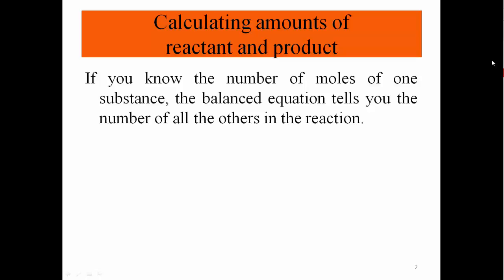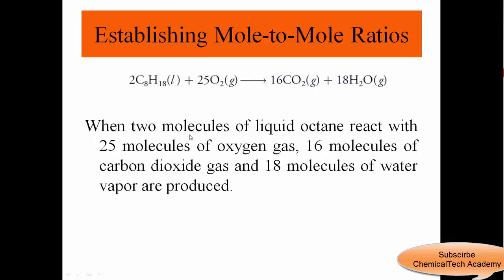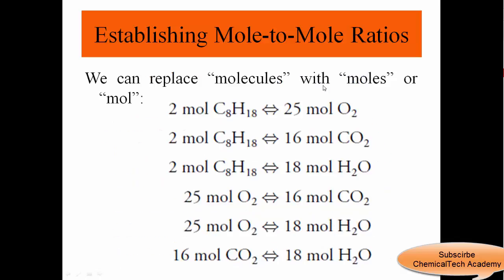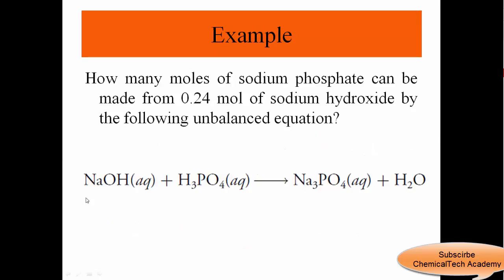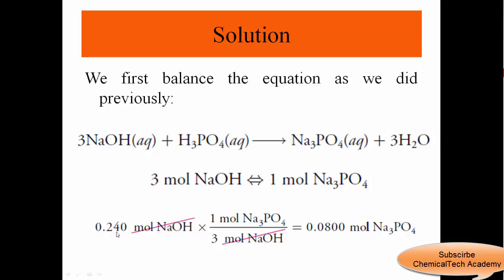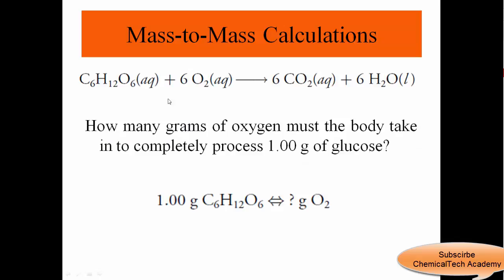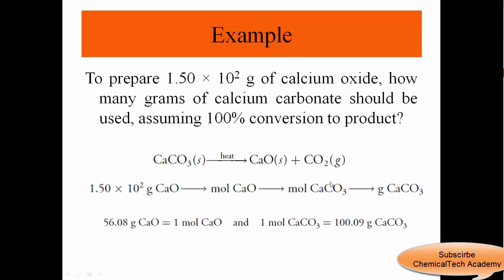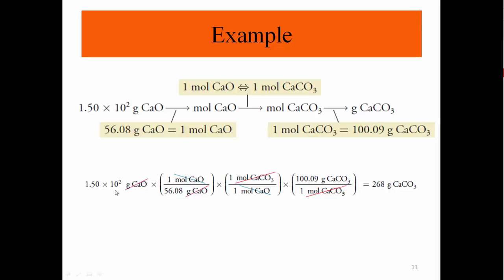General chemistry Stoichiometric Calculation Part 1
Chemistry Lectures and Tutorials
Online teaching Chemistry

Chemistry – Content:
1. Chemical Foundations. 2. Atoms, Molecules, and Ions. 3. Stoichiometry. 4. Types of Chemical Reactions and Solution Stoichiometry. 5. Gases 6. Thermochemistry. 7. Atomic Structure and Periodicity. 8. Bonding: General Concepts. 9. Covalent Bonding: Orbitals. 10. Liquids and Solids. 11. Properties of Solutions. 12. Chemical Kinetics. 13. Chemical Equilibrium. 14. Acids and Bases. 15. Acid-Base Equilibria. 16. Solubility and Complex Ion Equilibria. 17. Spontaneity, Entropy, and Free Energy. 18. Electrochemistry. 19. The Nucleus: A Chemist's View. 20. The Representative Elements. 21. Transition Metals and Coordination Chemistry. 22. Organic and Biological Molecules. ChemicalTech Academy provides free tutorial videos in areas such as Mathematics, Calculus, Algebra, Trigonometry, Physics, Chemistry, Organic Chemistry and many more.
Dr. Masi